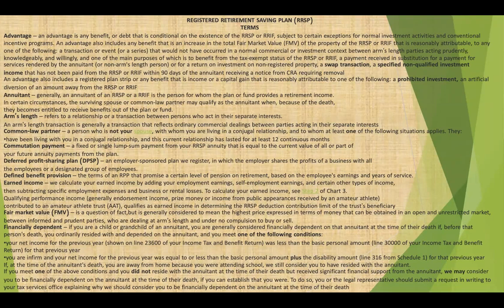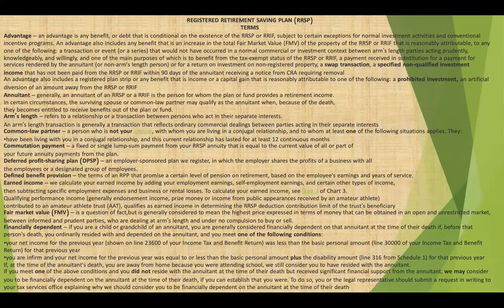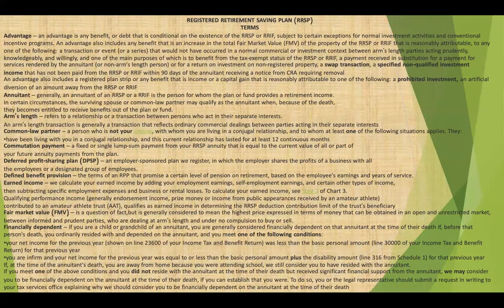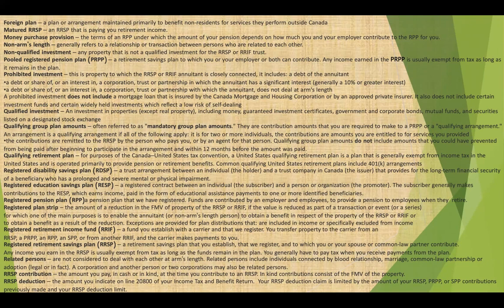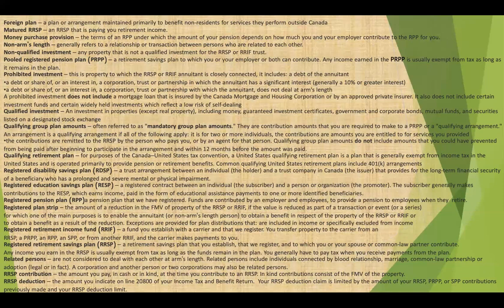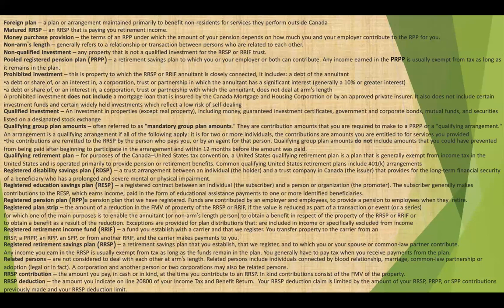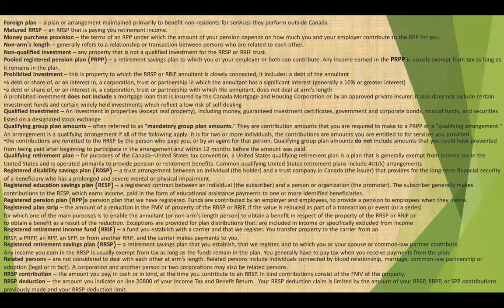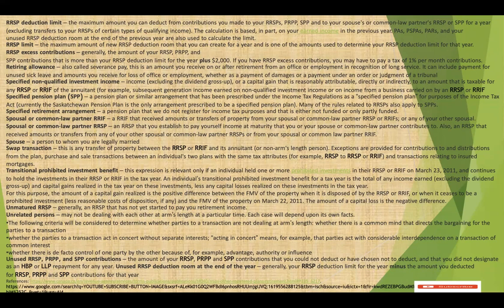Canada Income Taxes #27 RRSP 1